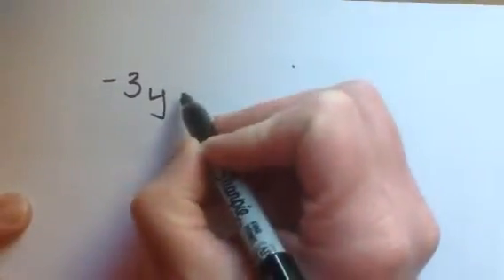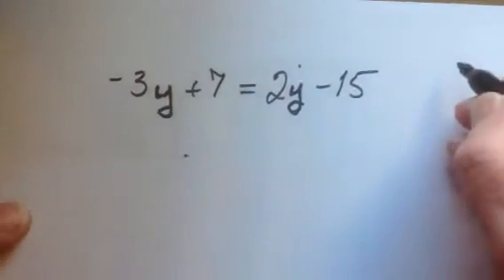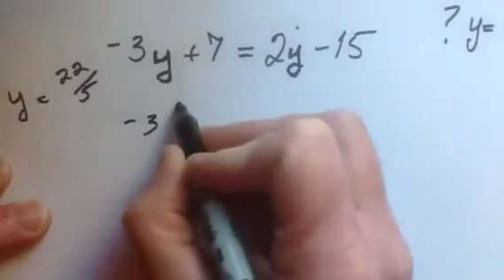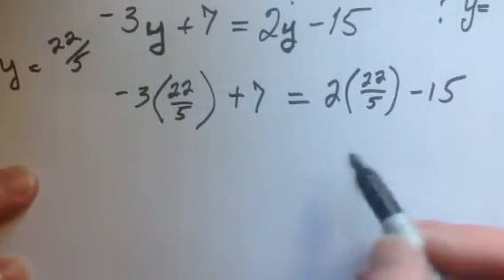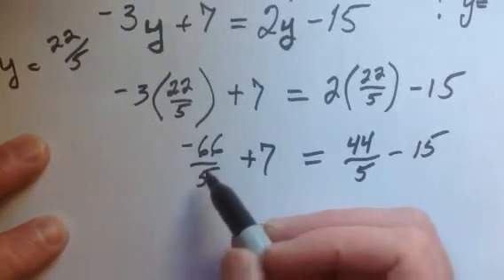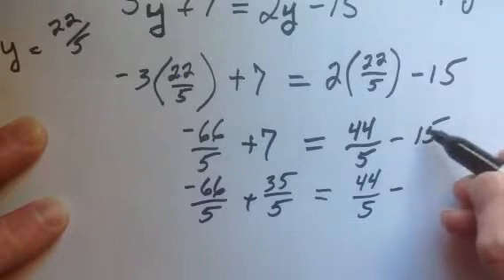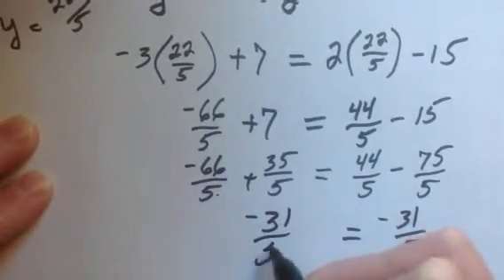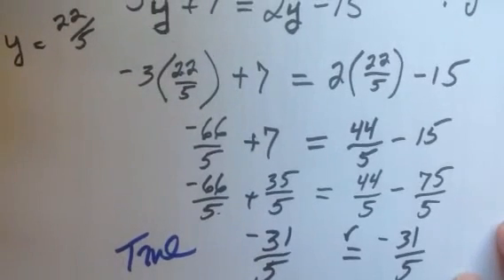Week 3 homework help: Exercise #12